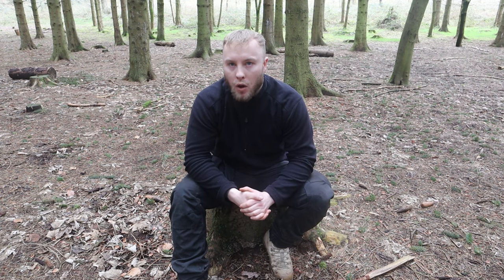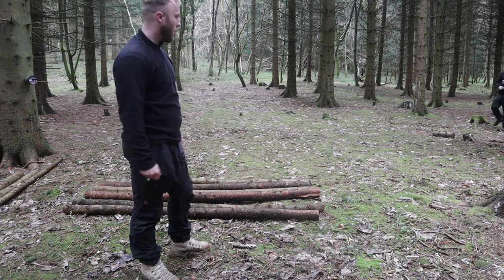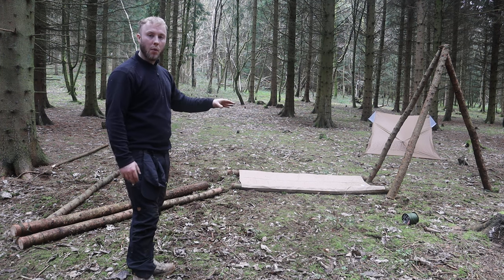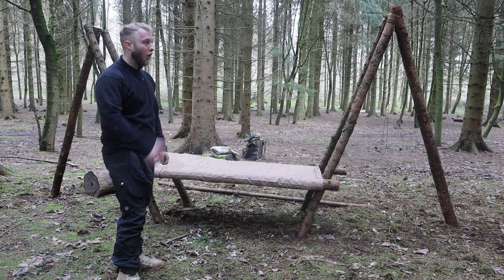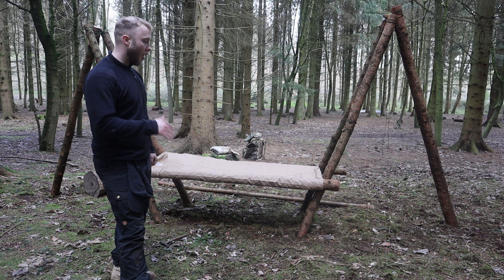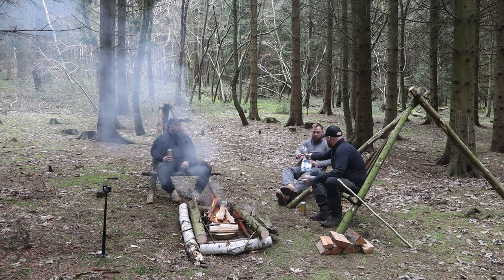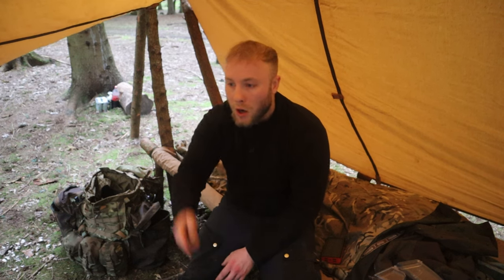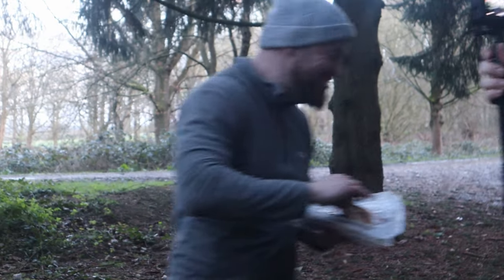Wilderness Comfort: Crafting the Ultimate Stretcher Bed for Canopy Camping.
Crafting the Ultimate Stretcher Bed for Canopy Camping out in the woods.

Imagine this: the rustle of leaves overhead, the gentle chirping of the birds, and the scent of pine in the air. Underneath the protective embrace of the canopy, we find solace in the wilderness. But amidst the beauty of nature, comfort is key. That's why we've embarked on a journey to create the ultimate stretcher bed for our wild camping escapades. With meticulous craftsmanship and a keen eye for durability, we've designed a bed that not only supports our weary bodies but also seamlessly integrates into the natural surroundings. As we lay beneath the stars, our makeshift haven offers a sanctuary of rest and rejuvenation. Join us on our quest for Wilderness Comfort, where every stitch is a testament to our love for adventure and appreciation for the great outdoors.